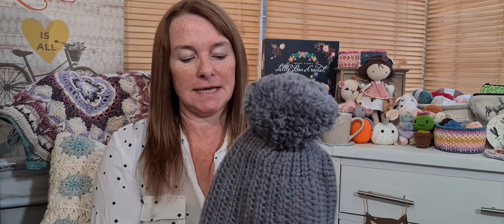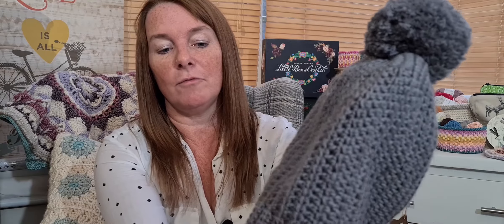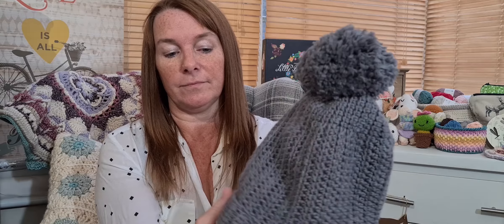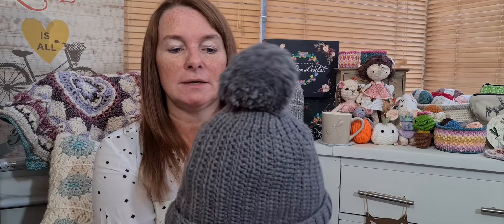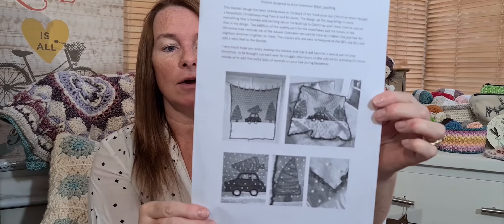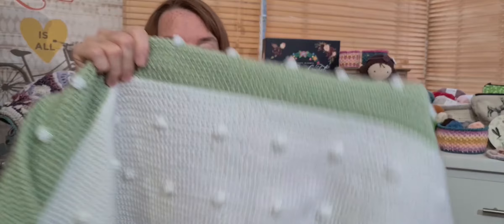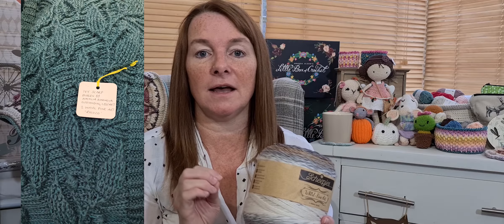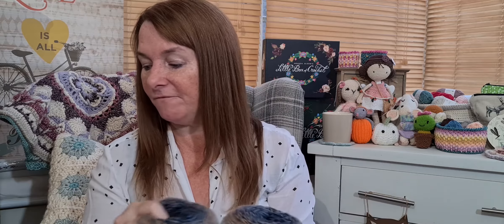Episode 5 CROCHET CHAT | OCTOBER 2020 | CROCHET PODCAST | THE CRAFTY DRAGONFLY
Join me in today's video where I talk about my finished crochet hat project, a brand new blanket and some happy shopping.

My Etsy Shop is here (click the link)